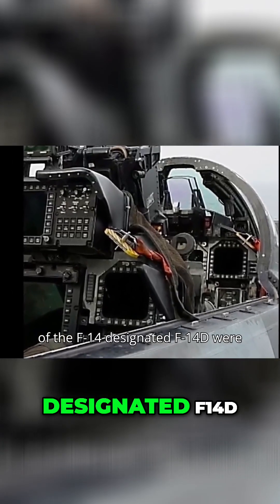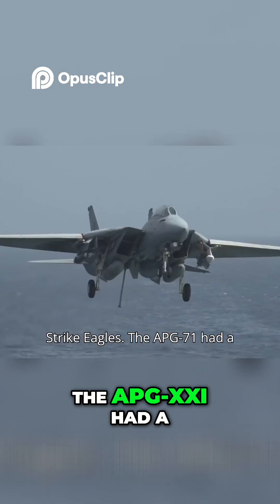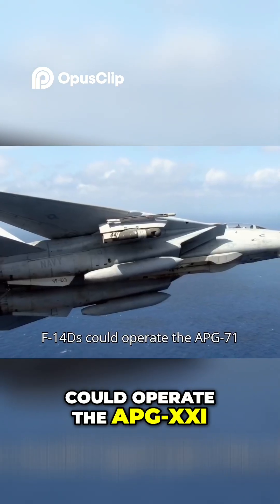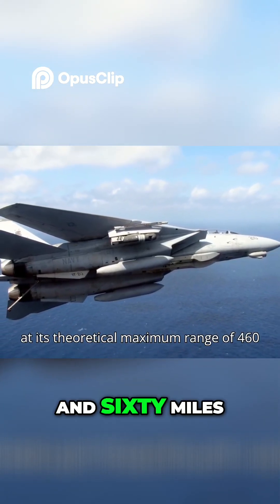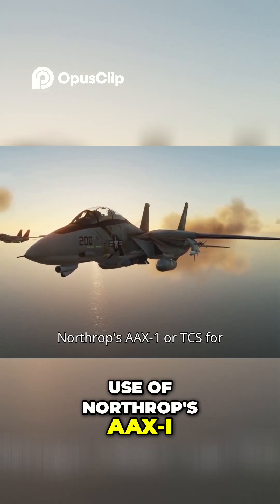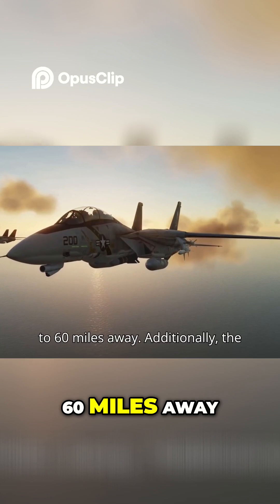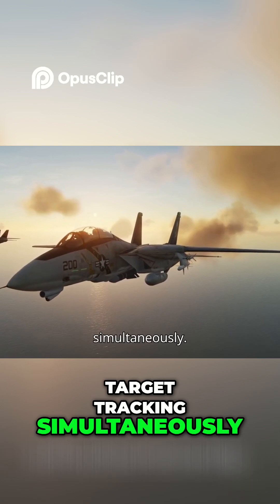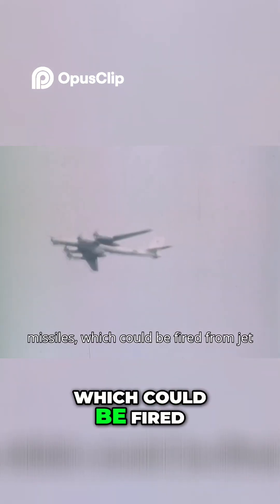Unlocking the Power of the F14 Radar Innovations and Capabilities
Later versions of the F14 designated F14D were upgraded to the APG71 radar the same radar found on the initial F15 Strike Eagles The APG-XXI had a two hundred and thirty mile range and by using the F-XIVD's data link 2 or more F-XIVDs could operate the APG-XXI at its theoretical maximum range of four hundred and sixty miles F-XIVs also featured radar warning receivers electronic countermeasures and a highly precise internal navigation system And finally the F14 also made use of Northrop's AAX-I or TCS for TV camera set The TCS allowed pilots to visually identify and track aircraft up to 60 miles away Additionally the TCS was linked to the radar allowing for visual identification and target tracking simultaneously During the late 19 fifties in order to counter Soviet long-range anti-ship missiles which could be fired from jet bombers and submarines the U